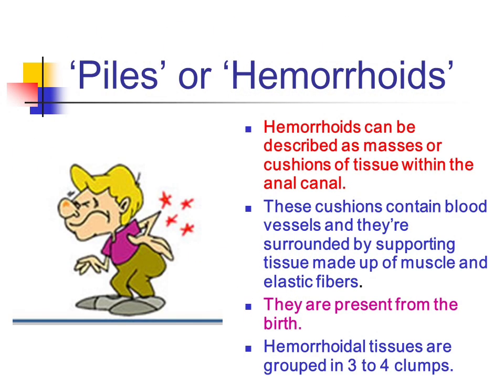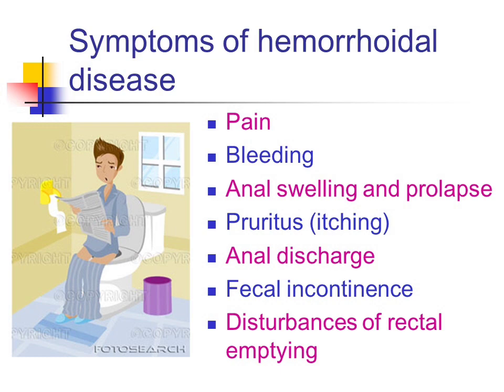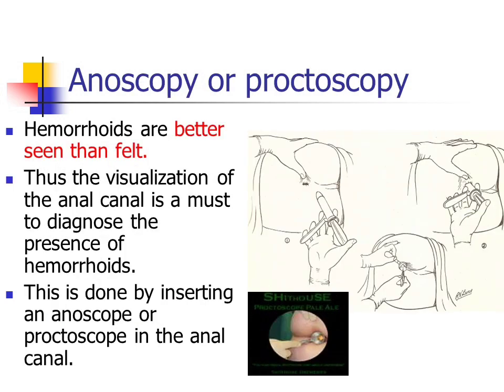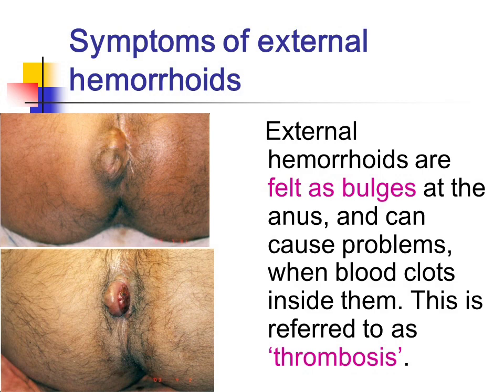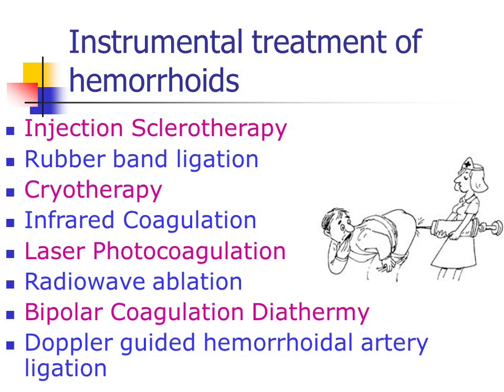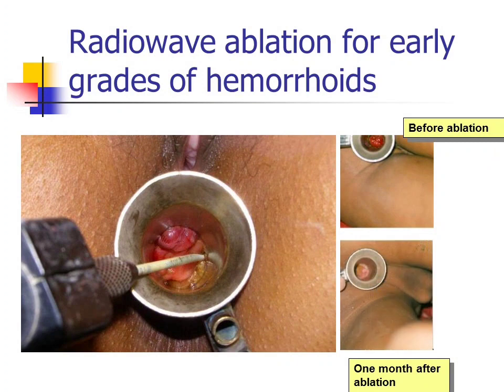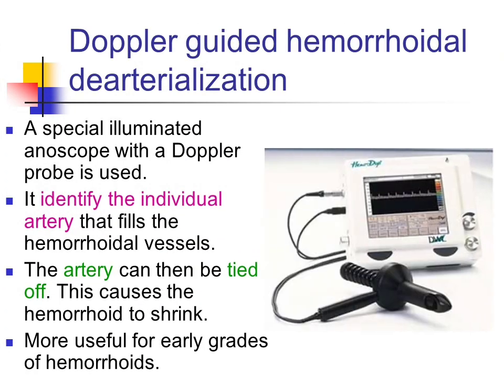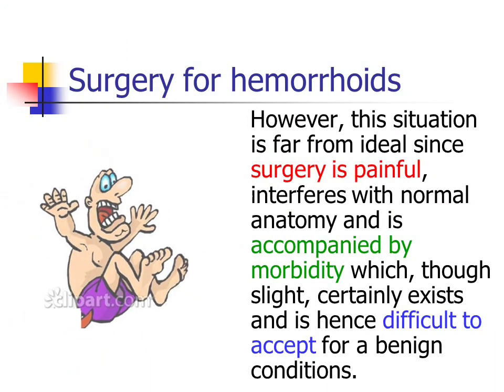HEMORRHOIDS AT A GLANCE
Hemorrhoids are one of the most common anorectal complaints brought to physicians. Symptomatic hemorrhoids affect approximately 42 per 1000 persons, or 10.6 million persons per year in the United States. Of those, only 2.5 million people present to a physician for treatment. The incidence of hemorrhoids appears to peak in middle age and declines after the age of 65. An equal distribution of hemorrhoid disease is observed between the sexes.
Hemorrhoids are composed of submucosal cushions of vascular tissue found in the left lateral, right anterior, and right posterior positions of the anal wall that are devoid of muscle. Each cushion has a venous and arterial supply, as well as multiple small arteriovenous anastomoses between the two. The blood supply is derived from the superior rectal artery arising from the inferior mesenteric artery, the middle rectal arteries arising from the internal iliac arteries, and the inferior rectal arteries arising from the pudendal arteries. The venous drainage is to the portal venous system above the dentate line and to the systemic circulation below the dentate line.
The function of the hemorrhoidal cushions is to aid in anal continence. The pathologic, downward displacement of these cushions is probably caused by factors such as constipation, prolonged straining, pregnancy, aging, and increased intraabdominal pressure. This displacement is thought to result in the distension of cushion venules, which causes symptomatic hemorrhoids.
Treatment of symptomatic hemorrhoids typically begins with conservative measures, including the moderation of diet. If unsuccessful, however, more aggressive nonoperative therapies can be utilized for both external and internal hemorrhoids. Operative strategies are indicated in circumstances of nonoperative treatment failure or on presentation with acute thrombosis or prolapse of hemorrhoids.
The various clinical presentations and diagnosis of external and internal hemorrhoids are addressed in the following discussions. In addition, available therapeutic options for patients are reviewed and compared. Last, the various complications that may ensue as a result of hemorrhoid therapy are discussed.

Standard Therapies
Various approaches are taken for the treatment of internal hemorrhoids. Included are:
1. Measures to Reduce Downward Pressure
Small symptomatic hemorrhoids should be treated with a high-fiber diet, with or without bulk agents. Prolonged sitting at stool should be avoided, and prolapse should be reduced by gentle pressure.
2. Fixation Methods
The objectives of these procedures (listed below) are promotion of fibrosis between the hemorrhoidal cushions and the underlying internal sphincter, and to prevent sliding, congestion, and prolapse.
Sclerosing injections: Injection of sclerosing solutions above the pectinate line is effective for treating small, bleeding internal hemorrhoids.
Rubber band ligation: Placement of rubber bands around the base of each hemorrhoid causes necrosis and slough of the tissue in about seven days. Sliding is prevented by ulceration and fibrosis that tether the mucosa within the anal canal. Multiple hemorrhoids may be ligated in one session. Rubber band ligation is probably the most common fixation method in used to treat this condition.
Photocoagulation: In this procedure the internal hemorrhoid is exposed to infrared photocoagulation. The procedure is uncomplicated, and discomfort is mild and transient. The outcome is no better than with injection of sclerosing agents or banding.
Heater Probe: Heater probe treatment intervals of 10 days to 2 weeks yield good results in 90% of patients with first- and second-degree hemorrhoids
Electrocoagulation: Passage of electricity through hemorrhoids is another method for inflicting thermal injury and promoting fibrosis.
3. Internal sphincterotomy
Seldom performed alone, partial division of the internal sphincter lowers sphincter pressures and seems to relieve symptoms. Sphincterotomy is sometimes performed along with hemorrhoidectomy.
4. Hemorrhoidectomy
Hemorrhoidectomy or surgical excision of the hemorrhoids, is usually performed on those with symptomatic grade III and IV hemorrhoids.
Analgesics, warm sitz baths, stool softeners, and topical emollients to minimize friction during walking are sufficient in most cases if pain has begun to wane. The lesion should not be forced into the anal canal. If the patient is seen within a day or two of the onset of symptoms, speedy resolution is obtained by excising the thrombosed veins under local anesthesia.
Preliminary data suggest that topical 0.5% nitroglycerin ointment, a nitric oxide donor, is effective for relief of anal pain associated with thrombosed external hemorrhoids.